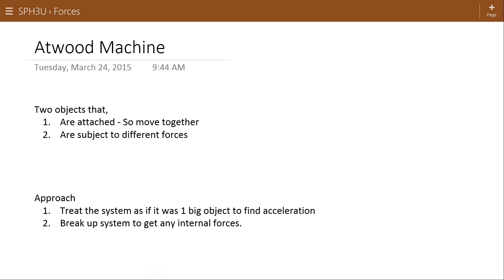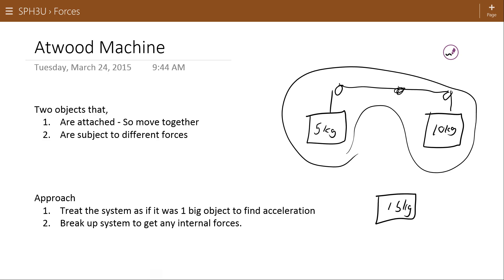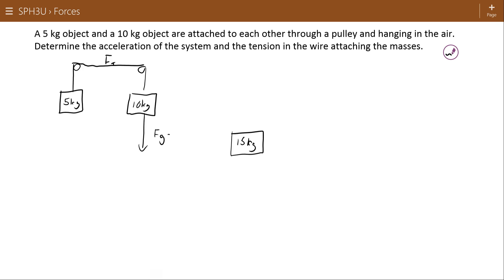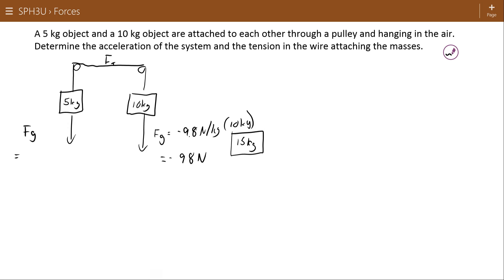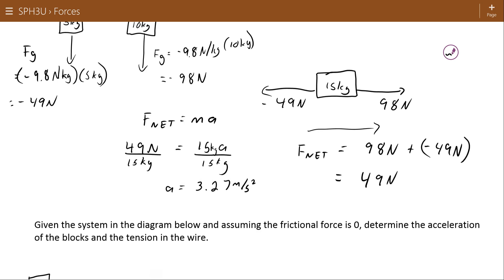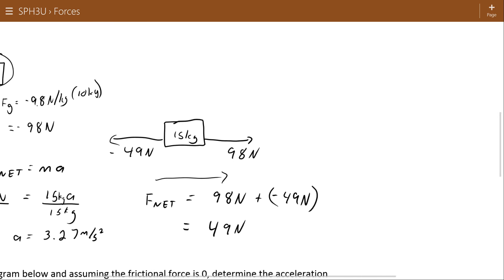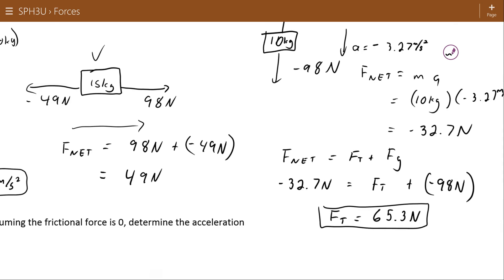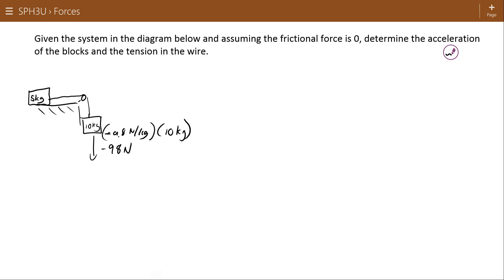Two Object Motion Part 1